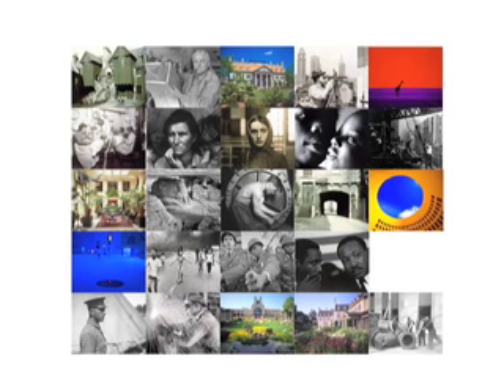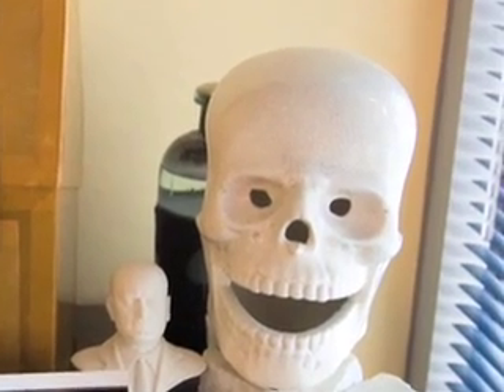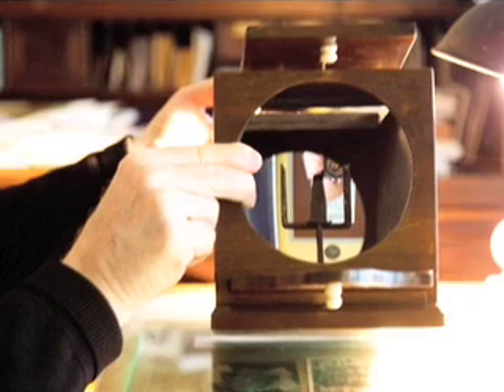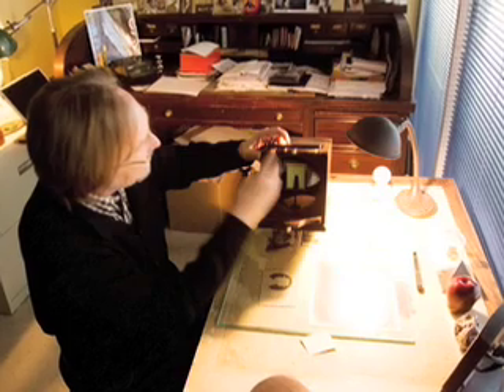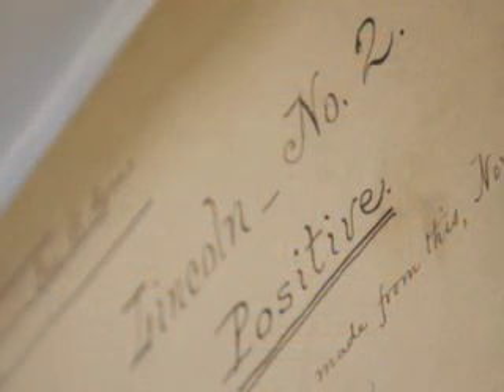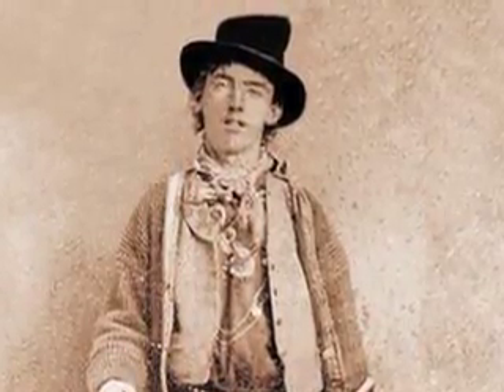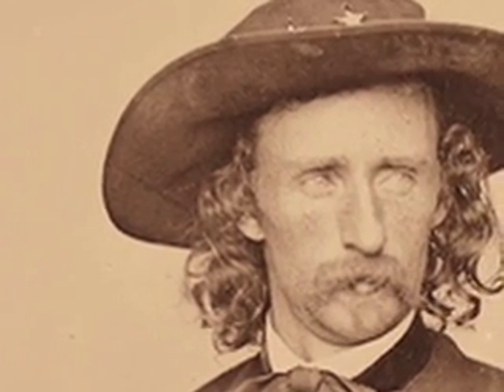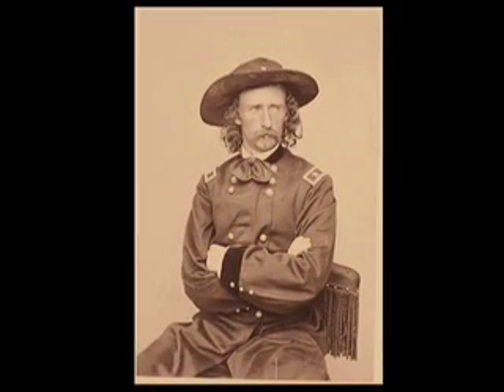Introduction to Photo Conservation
Grant Romer discusses the importance of preserving the legacy of photography for future generations in his introduction to the Photo Conservation Department at George Eastman House, International Center of Photography and Film. Mr. Romer, the director of the Advanced Residency Program in Photograph Conservation